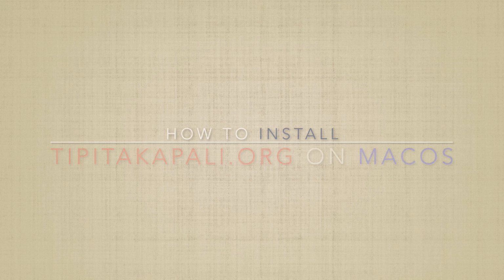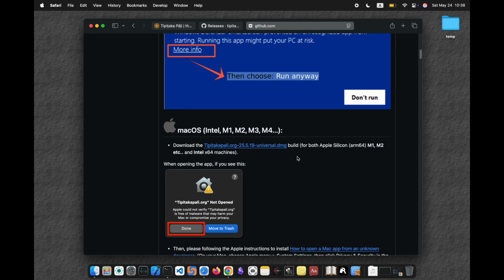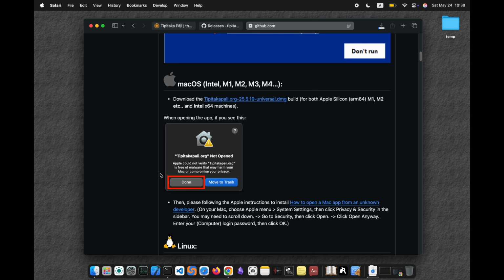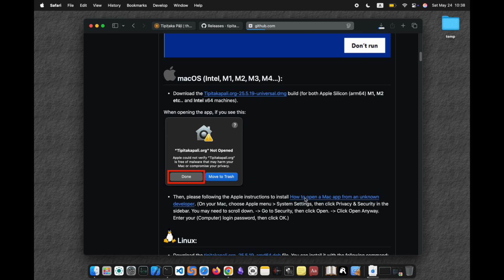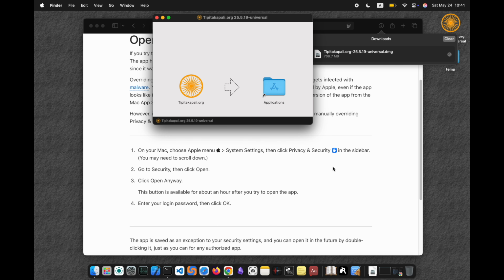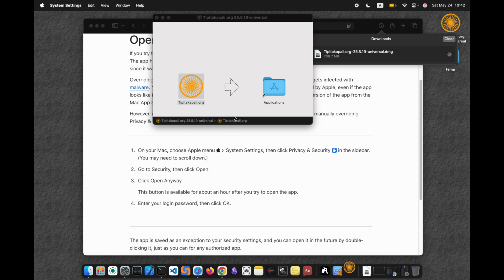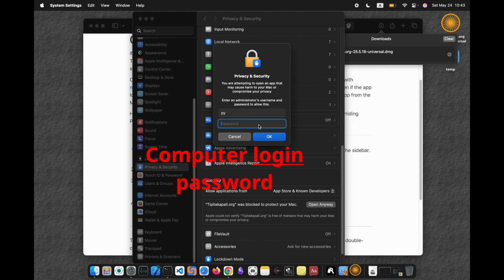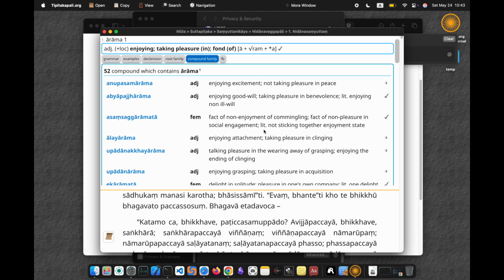# 03 macOS - how to install Tipitaka Pali .org Offline Software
How to install TipitakaPali.org Offline Software on macOS
+ Tipitakapali.org offline software is available freely for all major platforms: Windows, macOS, Linux, Android, and iOS.

+ Voiceover: Enceladus (Gemini AI voice)